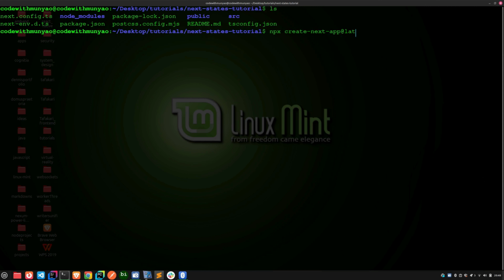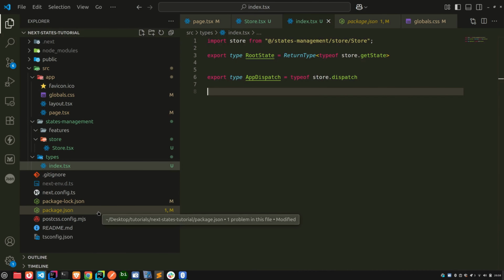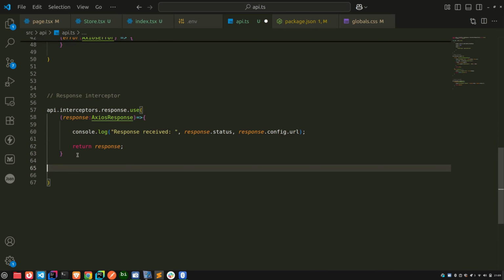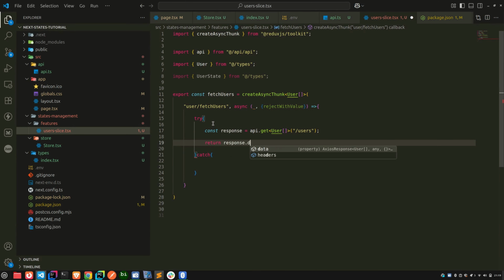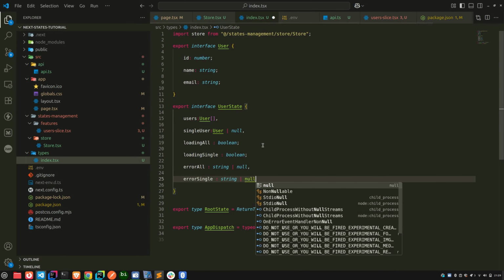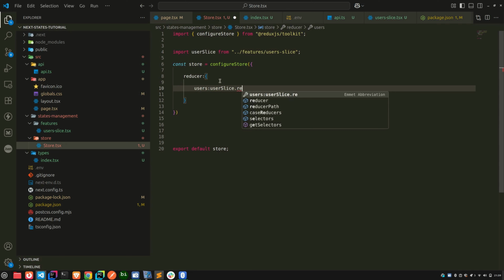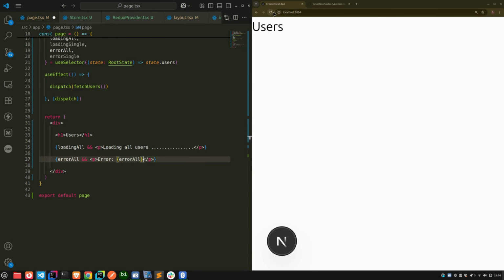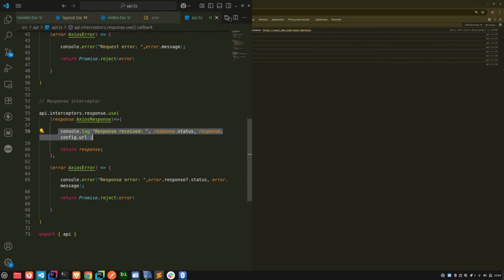Next.js 15 + Redux Toolkit + Axios: Build a TypeScript, with Async Thunks and Interceptors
Learn how to build a modern, type-safe web application using Next.js 15, Redux Toolkit, Axios, and TypeScript. In this hands-on tutorial, we’ll show you how to manage API calls, handle global state, and write clean, scalable frontend code.

What You’ll Learn:
-Setting up a Next.js 15 project with TypeScript
-Creating a Redux Toolkit store with slices and async thunks
-Fetching all users and a single user from an API
-Handling loading, success, and error states efficiently
-Configuring Axios interceptors for logging, error handling, and automatic headers
-Writing type-safe code for better developer experience and fewer runtime errors

Why This Tutorial is Useful:
-Perfect for beginners and intermediate developers learning Next.js + Redux Toolkit
-Helps you understand async thunks for managing asynchronous API calls
-Shows how to implement global API handling with Axios interceptors
-Provides a solid foundation for building scalable, production-ready applications

By the end of this tutorial, you’ll have the knowledge and skills to create a robust user management page in Next.js with clean state management, seamless API integration, and type-safe code using TypeScript..